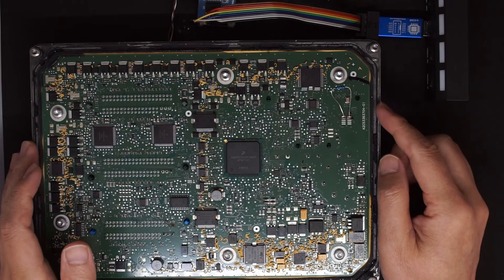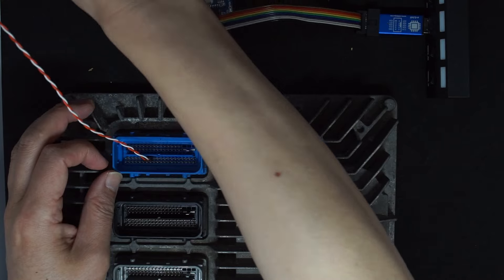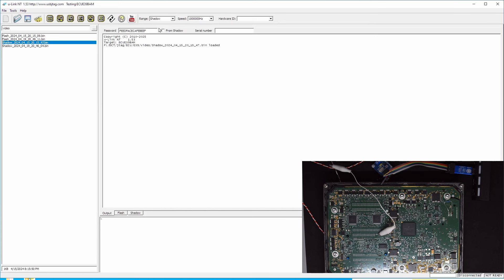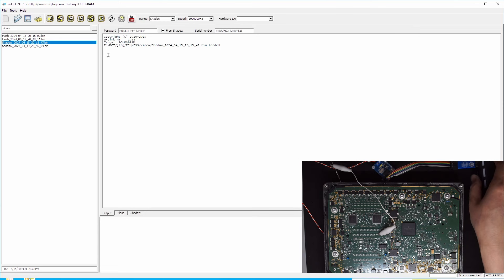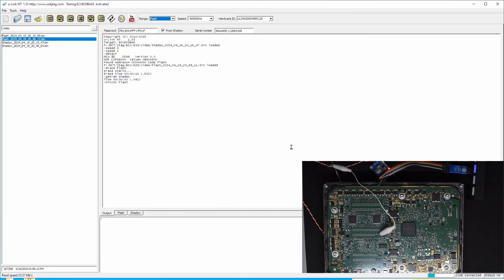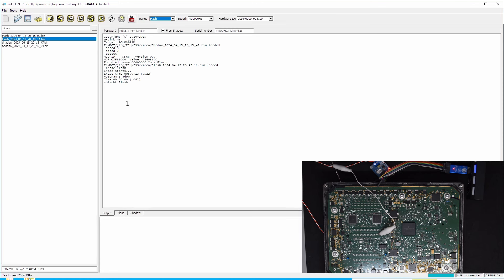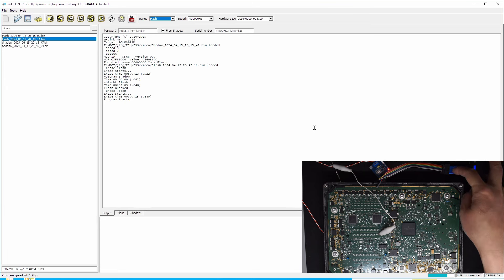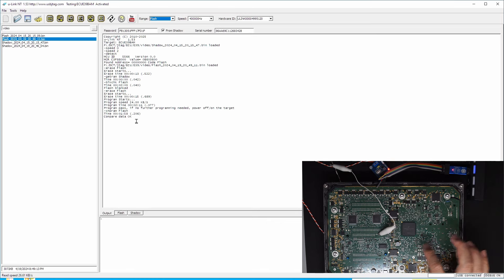E39 BAM mode programming. (boot mode)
When E39 is bricked, you need to use boot assistant mode (BAM) to program the flash. 200ohm (or 150 ohm) resistors needs to be solder as in the photo. Three wires soldered (I used very thin wire can be seen on 1:14).
Password can be retrieved from the shadow memory or calculated from serial number. The can speed is 400 Kbit/s.